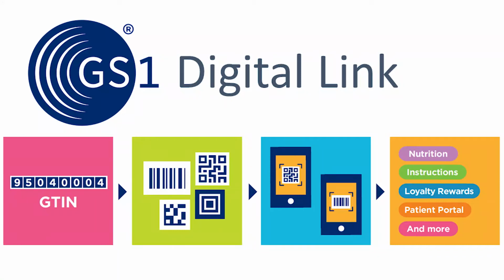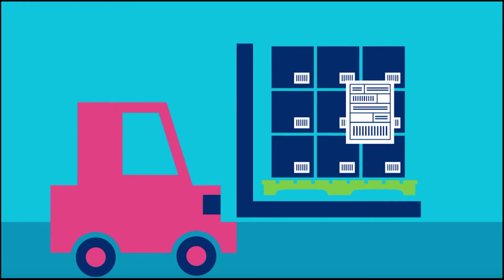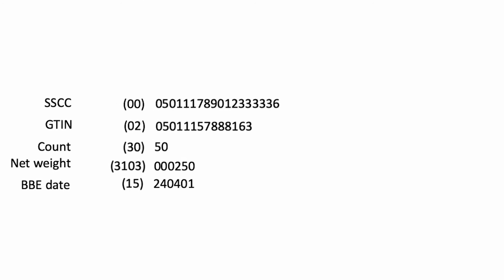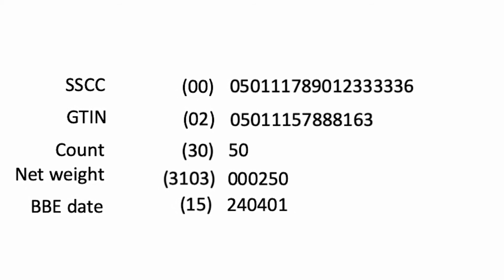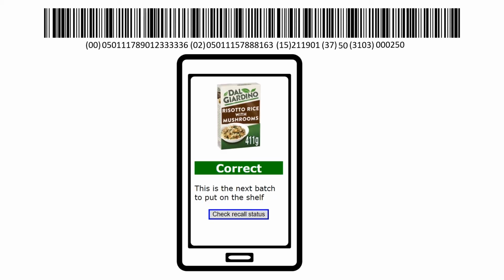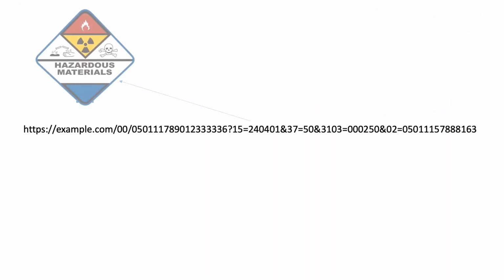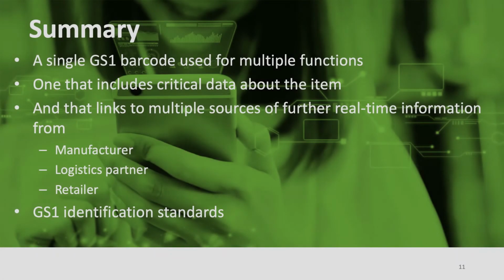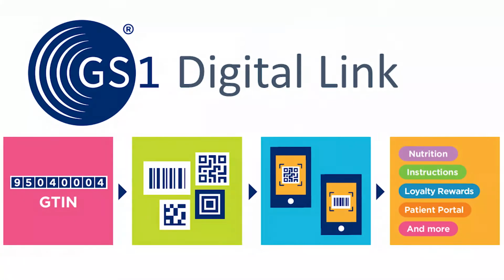GS1 Digital Link B2B video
The video explains benefits of GS1 Digital Link for industry